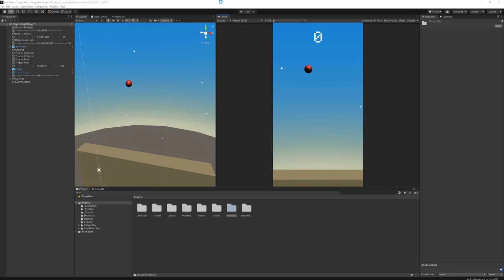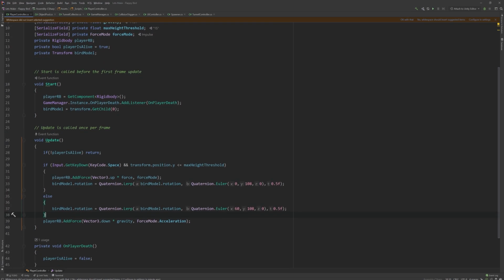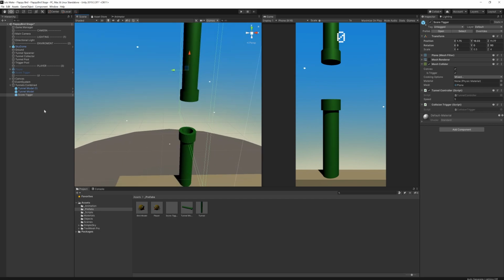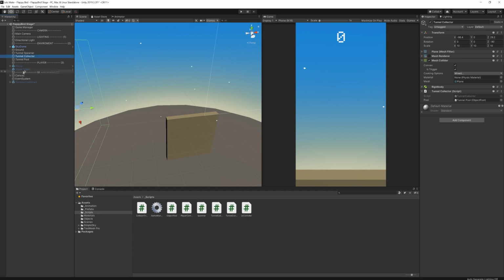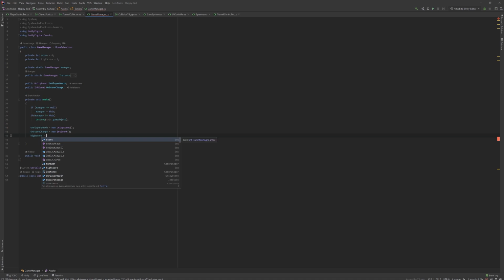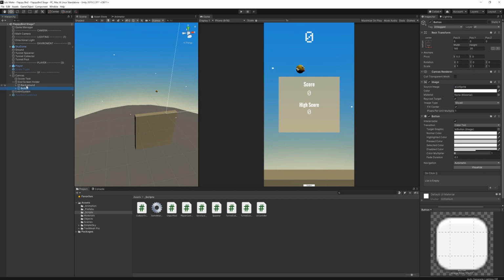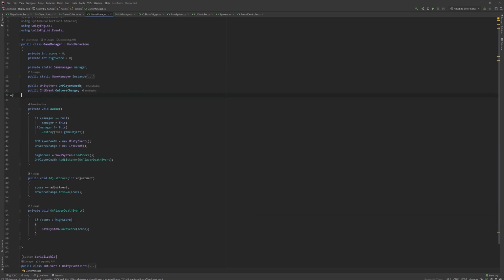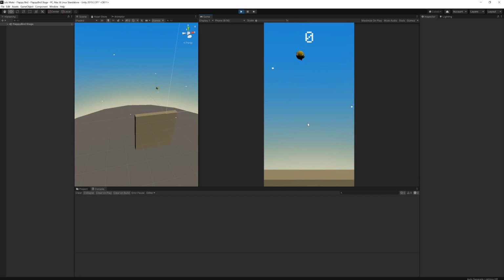Lets Make : Flappy Bird - Part 3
Welcome back to Let's Make the gamedev show where I make everything up as I go along.

In this part we create a system to save the highscore along with a game \over screen.